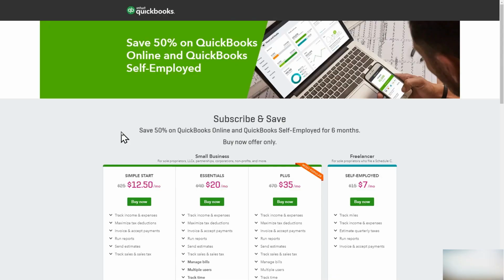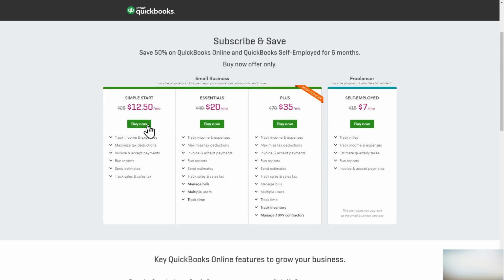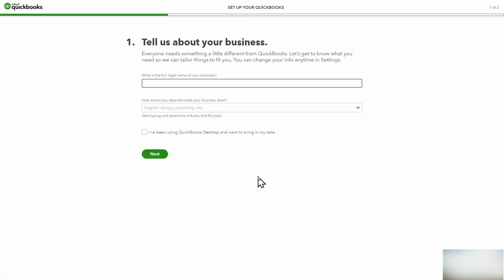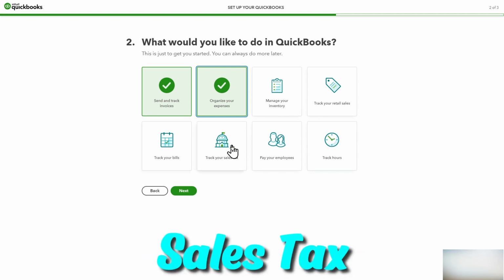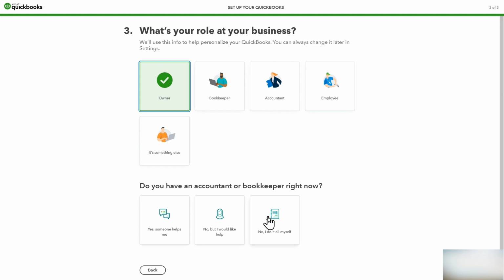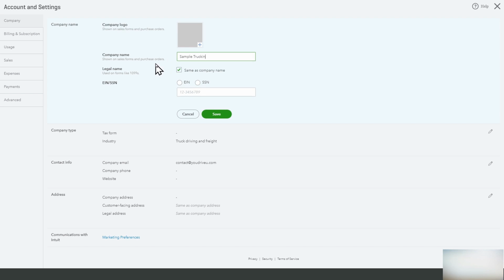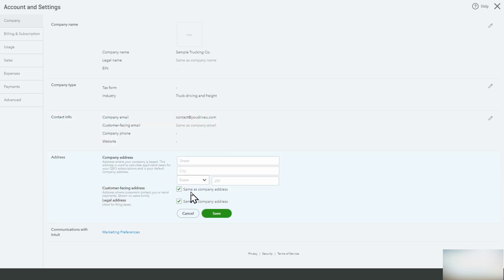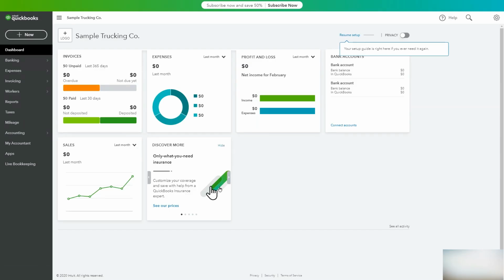Quickbooks Online Tutorial for Beginners 2023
Are you ready to delve into the world of finance and accounting? Join us in this comprehensive QuickBooks Online tutorial catered especially for beginners. Gain essential insights into navigating QuickBooks, whether it's the online or desktop version, and discover how to effectively use this powerful tool to streamline your financial management.
To get further assistance, book a free meeting with me:
In this tutorial, we'll explore the basics of QuickBooks, providing you with a solid foundation to understand its functionality. We'll guide you through QuickBooks Online, offering valuable training and insights, ensuring you can utilize this essential tool with confidence. Whether it's understanding QuickBooks tax features or simply learning how to navigate the platform, we've got you covered.

Whether you're a small business owner or aspiring to work in the financial domain, mastering QuickBooks is a fundamental skill. Our aim is to simplify the learning process, making it accessible to all. Join us on this educational journey and empower yourself with the knowledge to conquer QuickBooks!